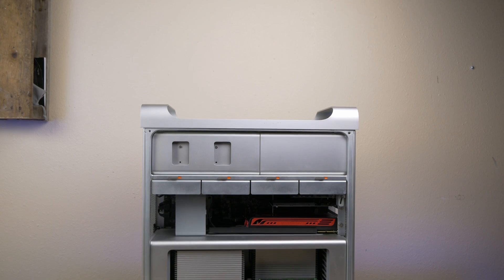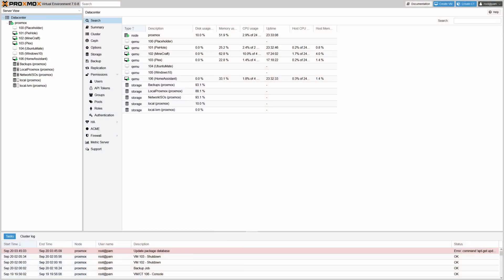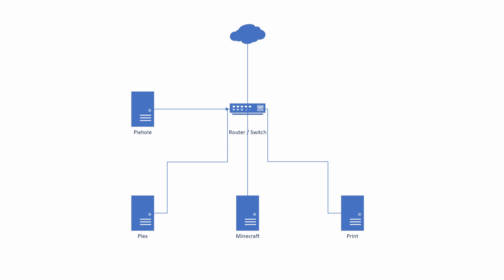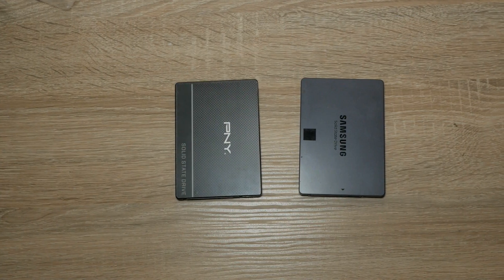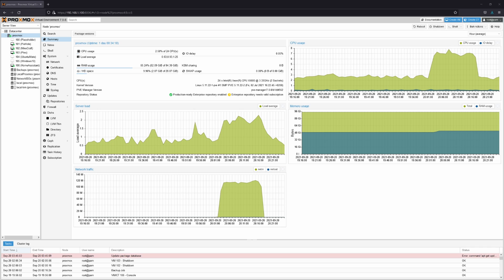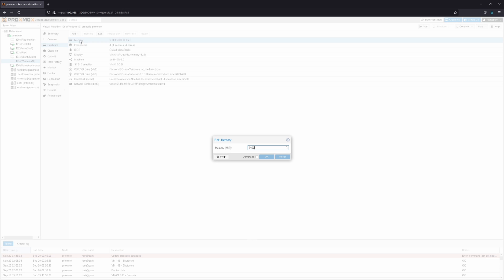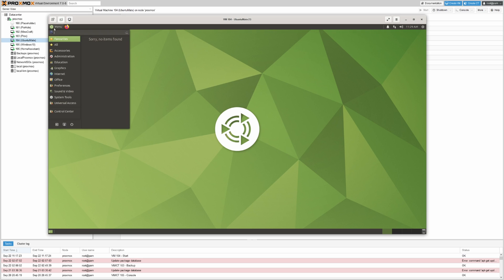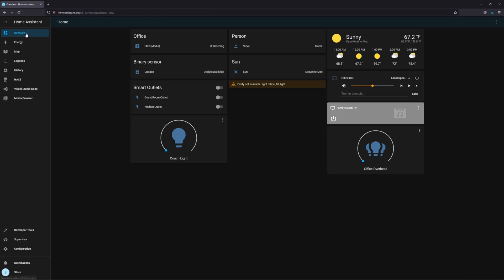BEST use for an old Mac Pro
Running virtual servers, using Proxmox, on an older Mac Pro is the BEST use for an old Mac Pro.

​Limo Studio Lights
H1n Handy Recorder